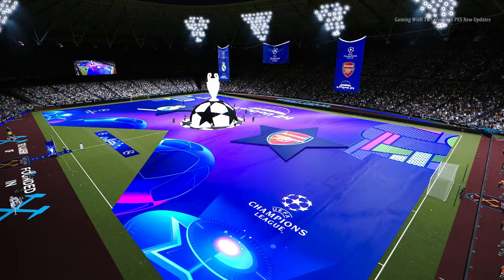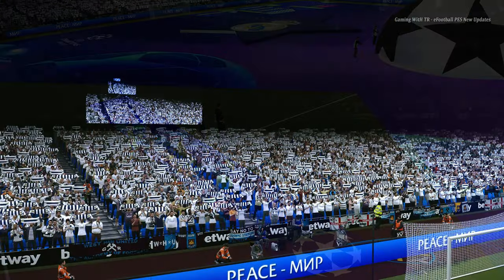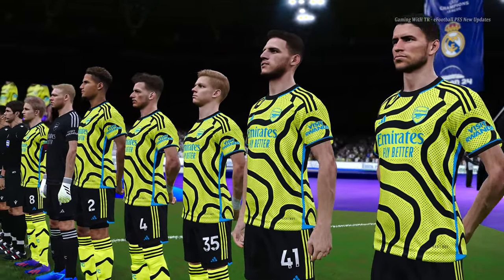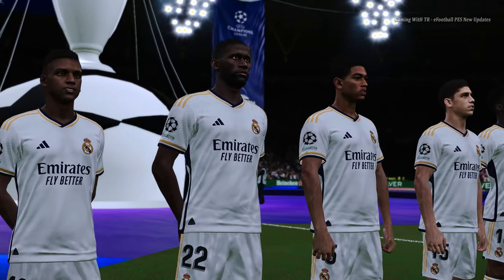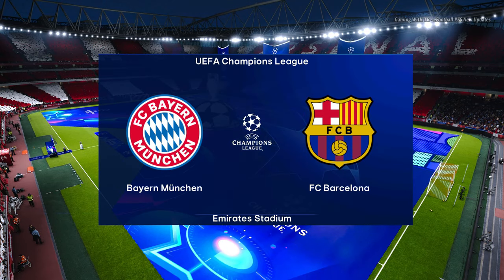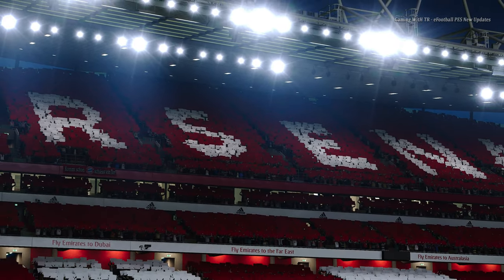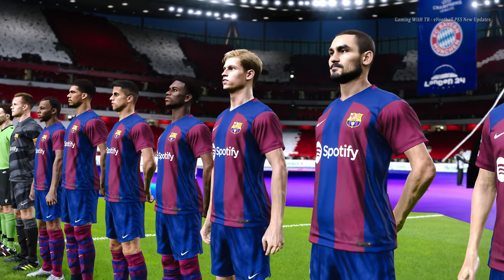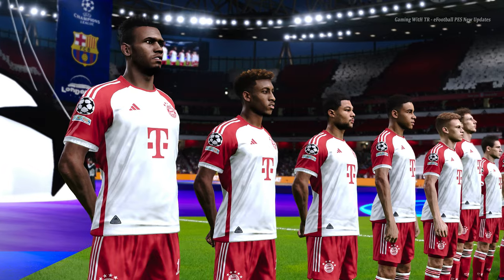PES 2021 NEW UCL 2024 FINAL ENTRANCE UPDATE